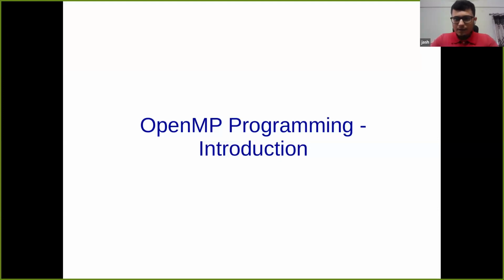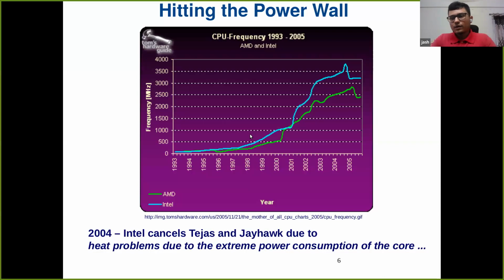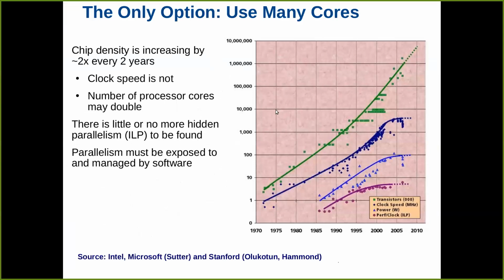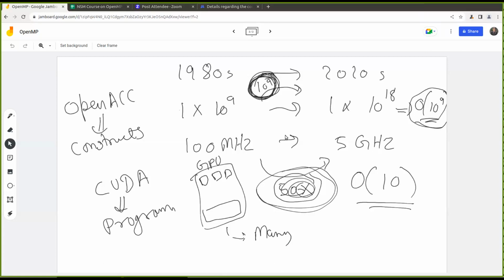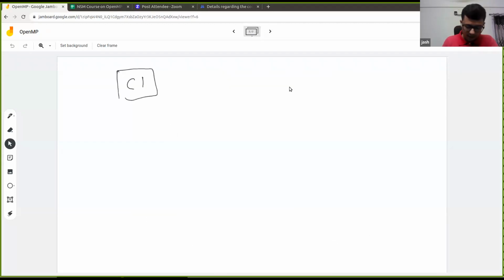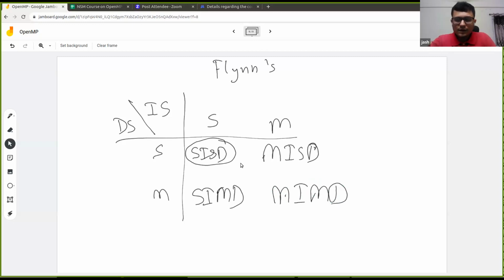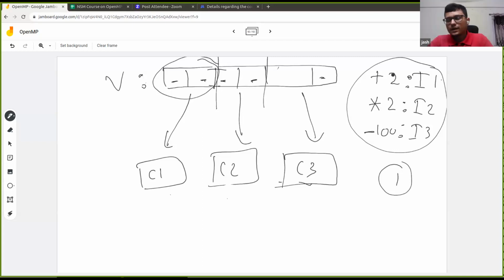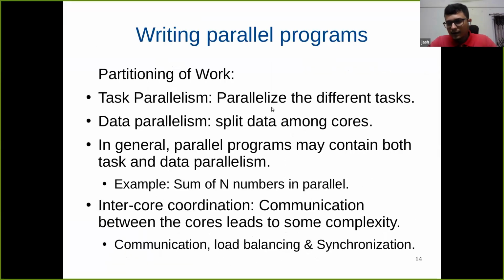OpenMP L1: Introduction